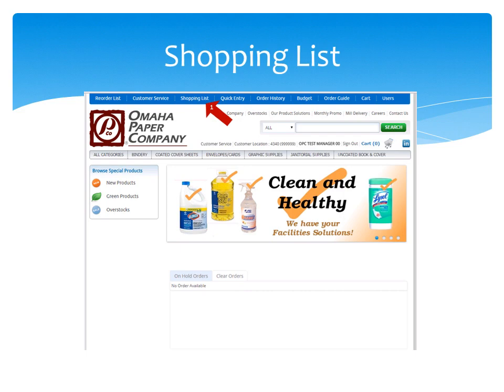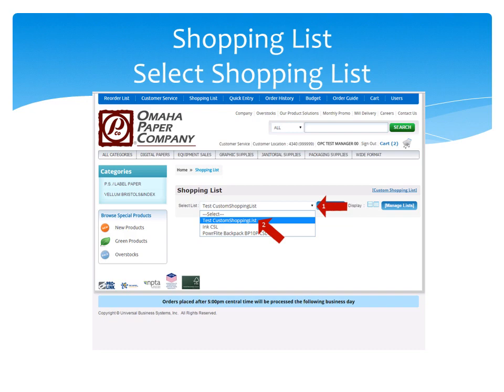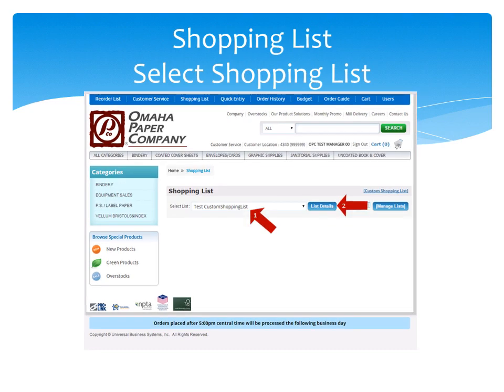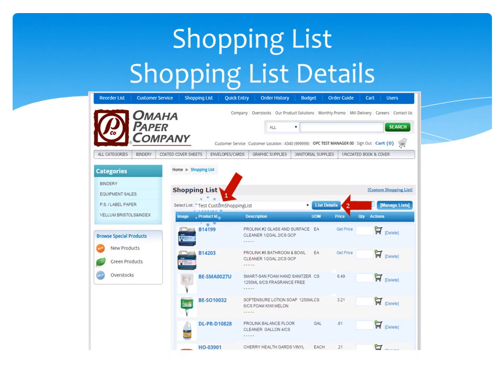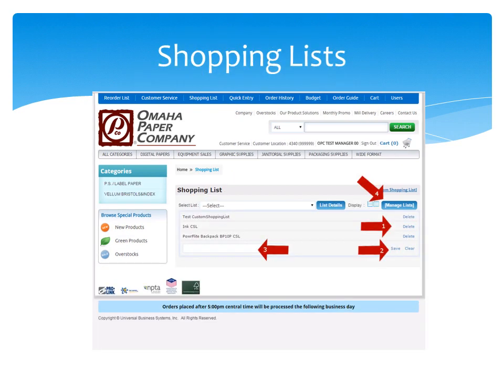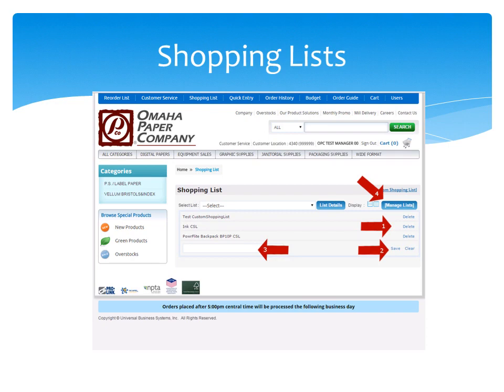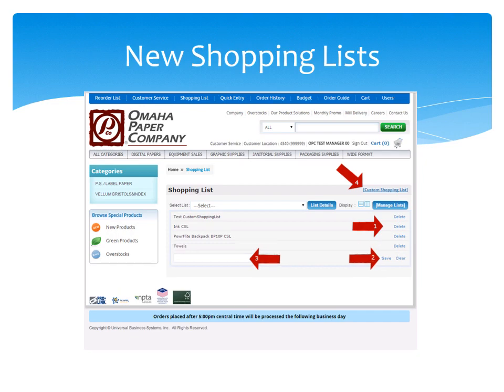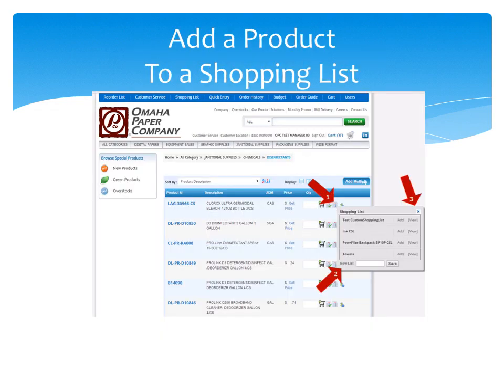OPC Website Tour Part 8 - Shopping Lists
Welcome to the Omaha Paper Company Website Tour!
In part 8, the Shopping List functionality is discussed.